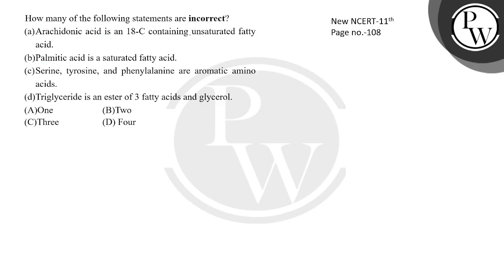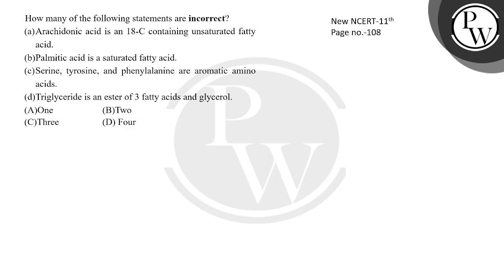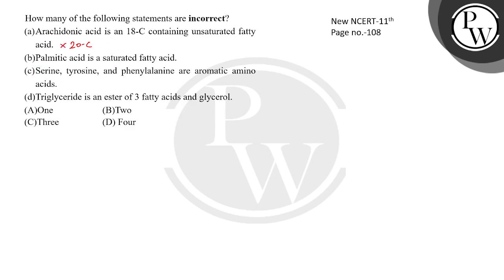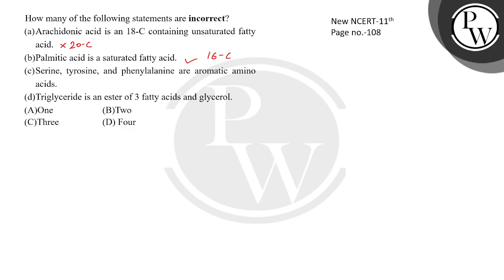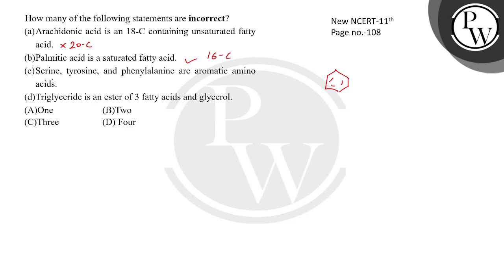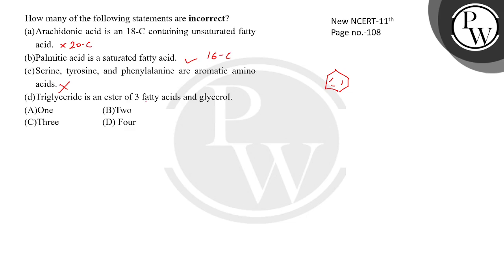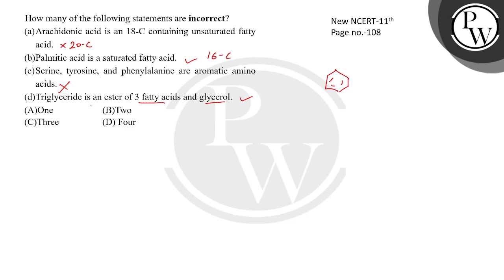How many of the following statements are incorrect?\n(a) Arachidonic acid is an 18-C containing ....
How many of the following statements are incorrect?\n(a) Arachidonic acid is an 18-C containing unsaturated fatty acid.\n(b) Palmitic acid is a saturated fatty acid.\n(c) Serine, tyrosine, and phenylalanine are aromatic amino acids.\n(d) Triglyceride is an ester of 3 fatty acids and glycerol.